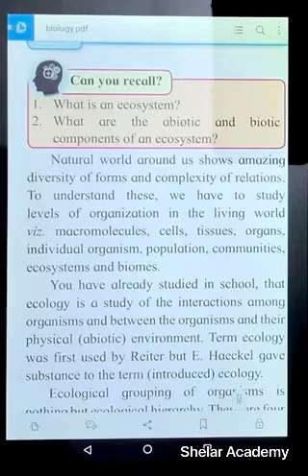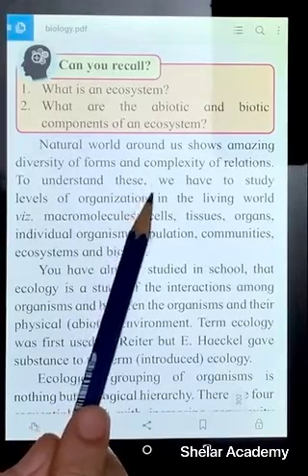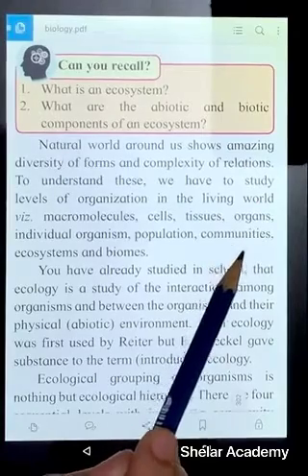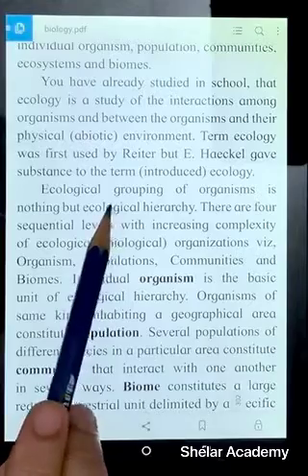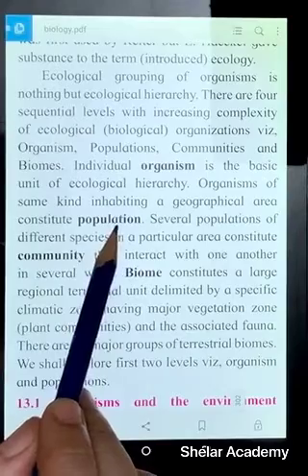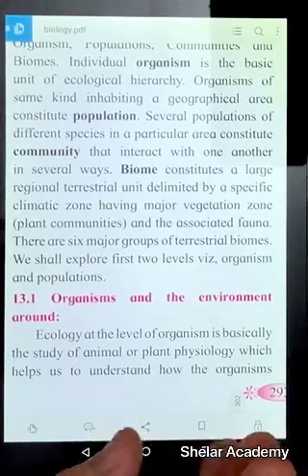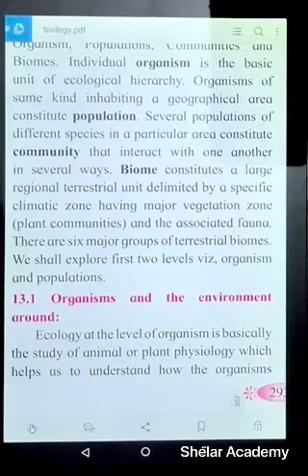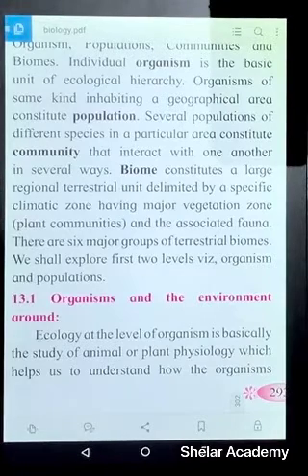Organisms & Population Lec 1 Introduction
Greetings Students, Video for 1st Lecture of Organisms & Population - Introduction is here, hope you all like it.

We have started with class 12th science and we have created a playlist for all the subject that are Maths 1 and 2, Physics 1 and 2, Chemistry 1 and 2, Biology 1 and 2. Each playlist has chapter wise videos. We want you to share this videos so that the ones who need can benefit from it.